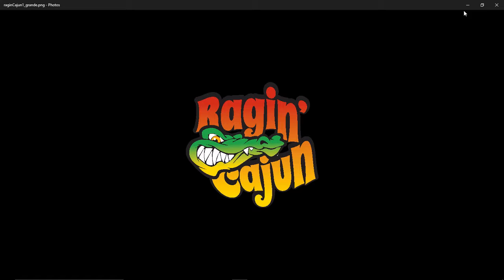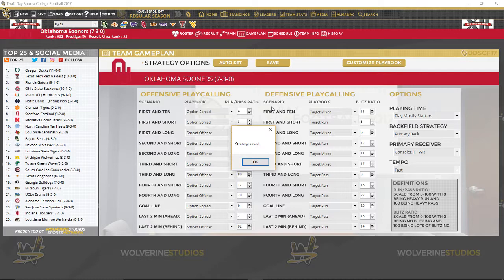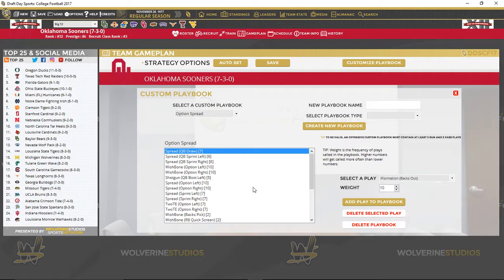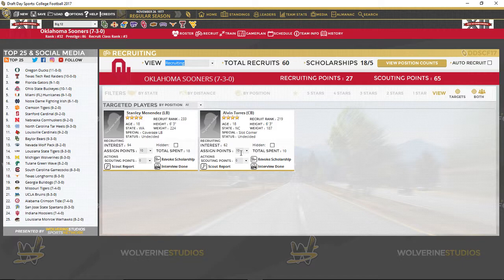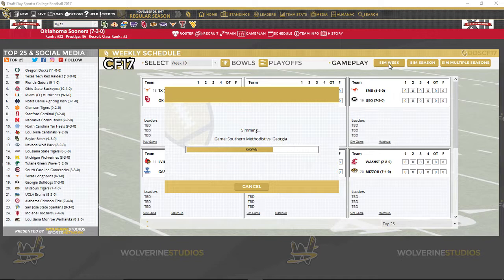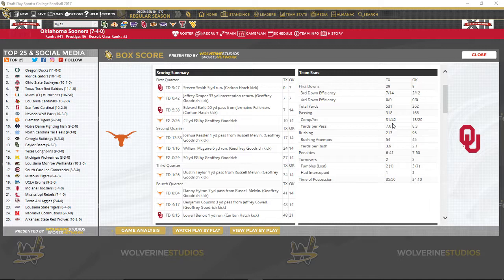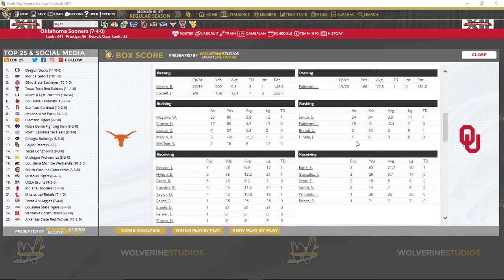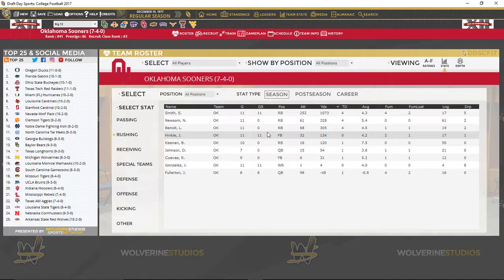Let's Play DDSCF17: OU Wishbone (Ep 16)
We continue our journey